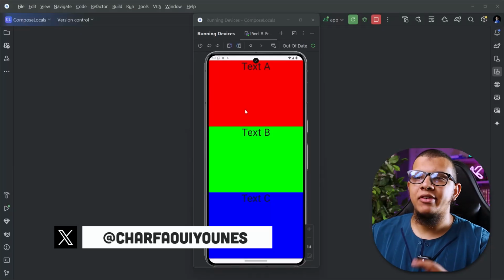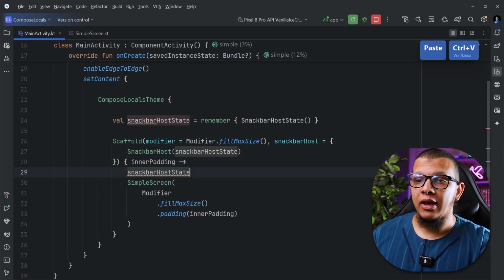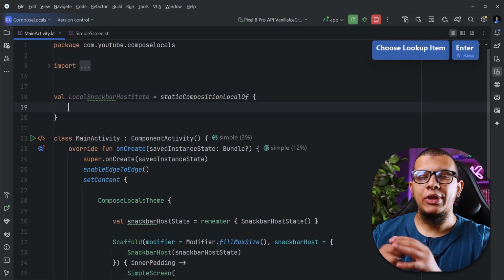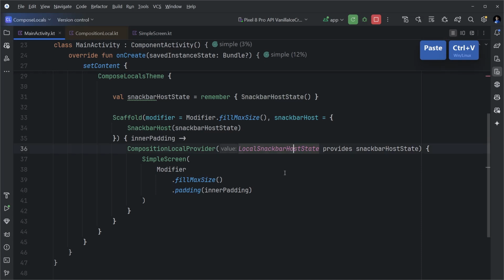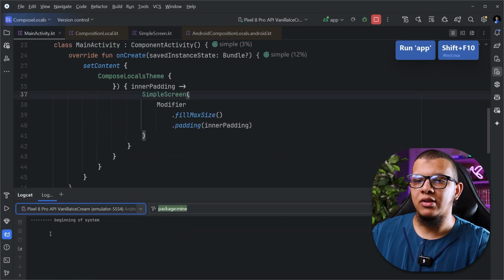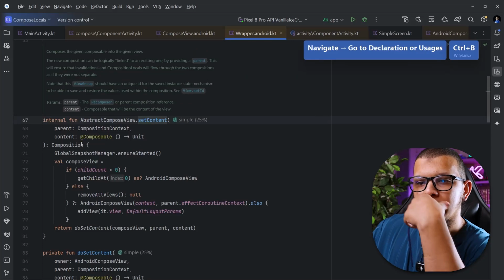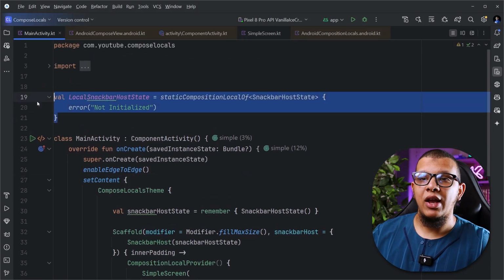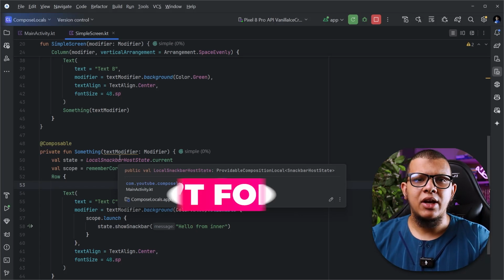A Beginner Guide to Compose Locals!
In this video, we will see in-depth how you can use an excellent feature of compose to allow us to share some objects within the compose tree to achieve many behaviors; we will see a practical case in this video and how to use it in general, so Enjoy!

👨🏽‍🏭 Who I am:
I'm Younes Charfaoui, a Software Engineer and an Android Developer. I make videos about Android development, Technology, and productivity for software engineers.